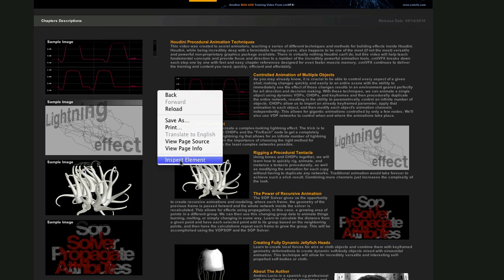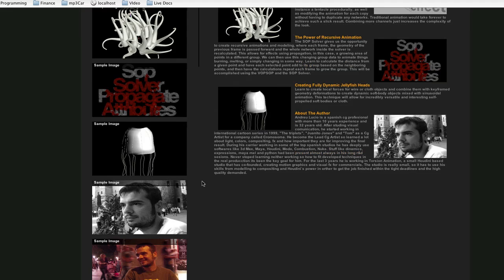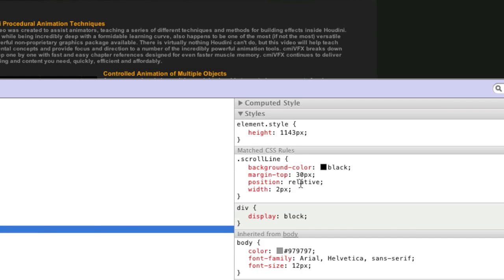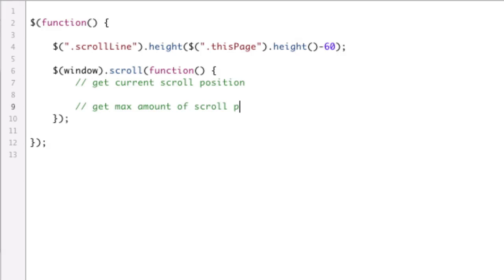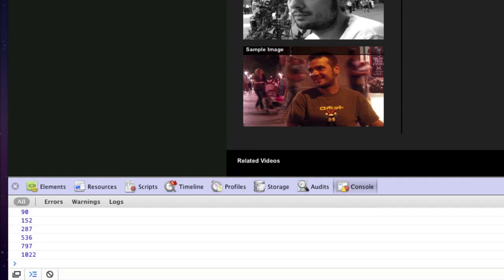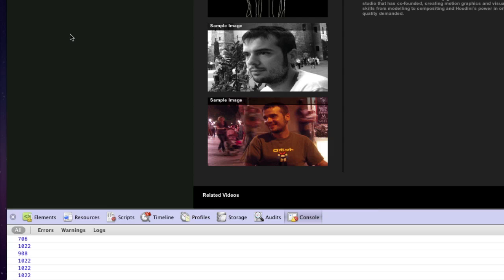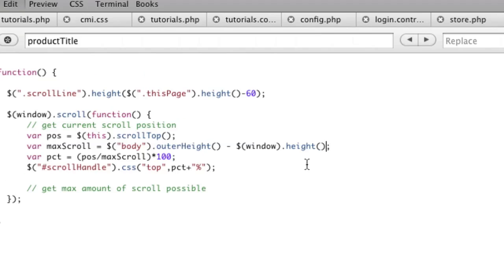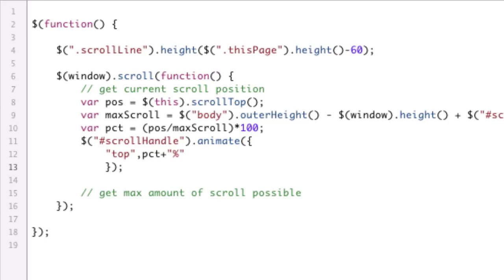Div Scroll with Page using jQuery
Detect the page scroll and scroll a div with the page. Its pretty easy with some cool techniques.